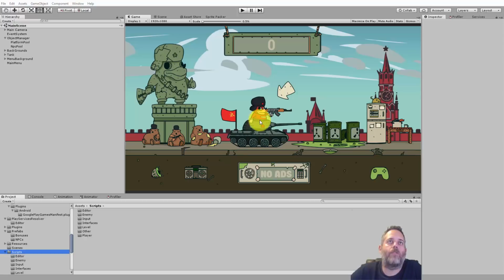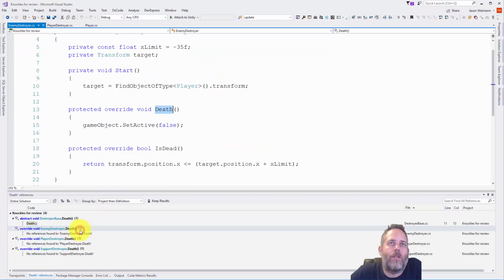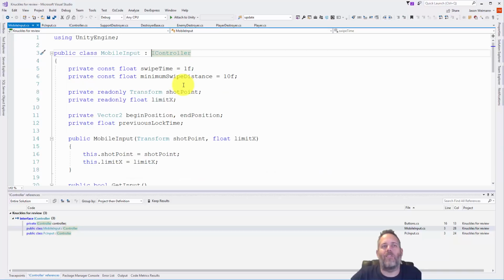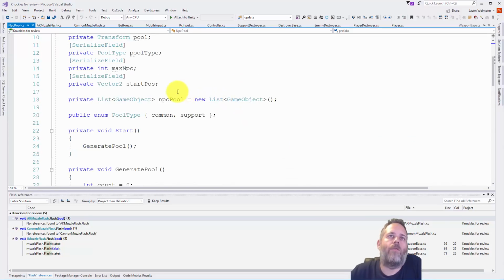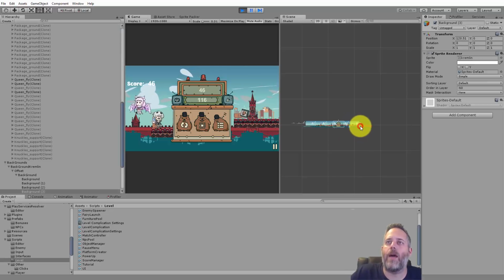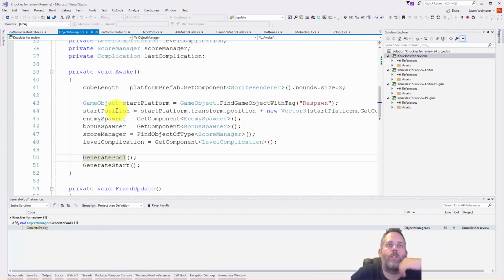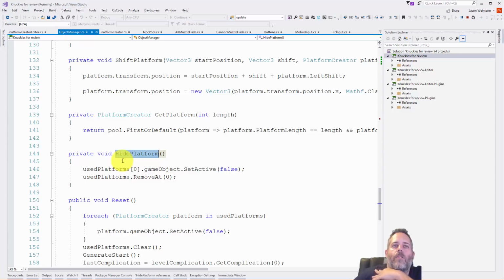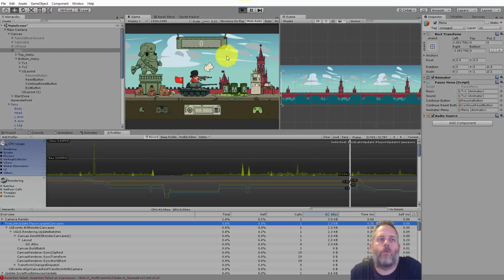Code Review 5 Knuckles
I'm doing a few Unity project code reviews for fun.  I'll talk about the code in real projects, provide a few suggestions on how to clean things up, and do what I can to lead you in the right direction :)

In this code review, we're covering Knuckles, a fun side scrolling shooter.

If you want to submit your own project for review, join the unity3d.college mailing list and reply to any of my daily emails with your project and a little explanation of what it is :)